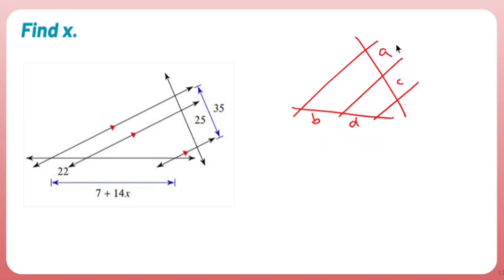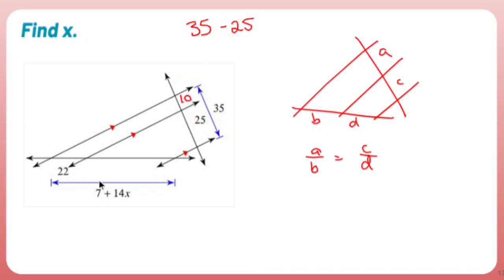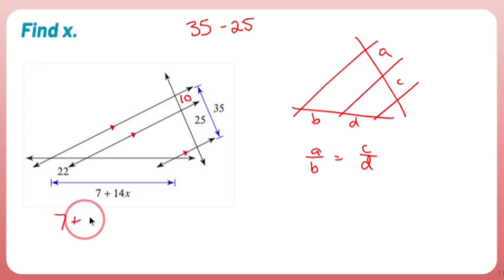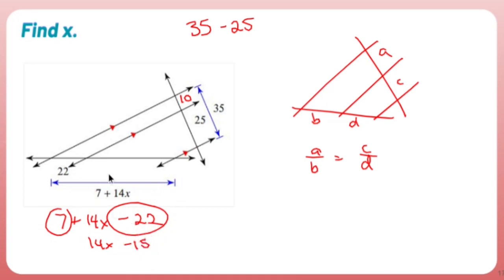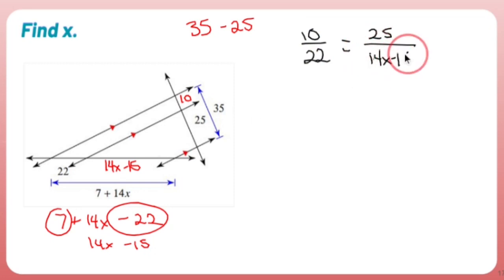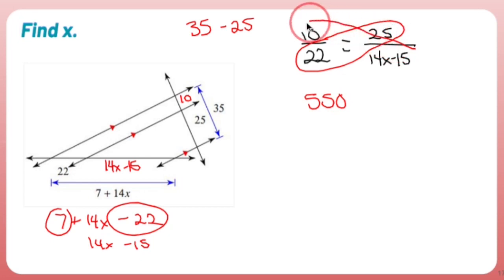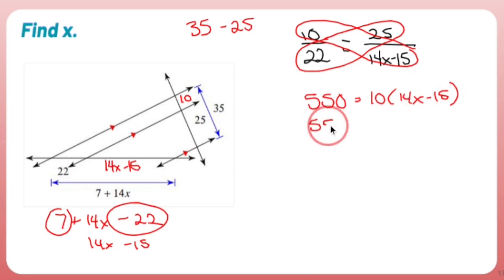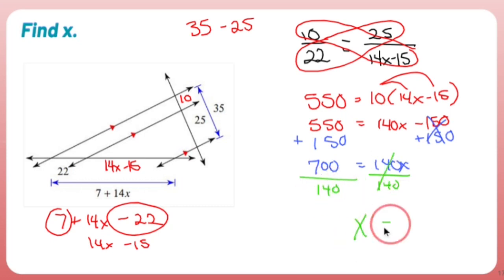Geometry Points: Finding Missing Lengths of Two Transversals and Three Parallel Lines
To find missing lengths of two transversals intersecting three parallel lines, you can follow these steps:

1. Identify corresponding angles: Look for pairs of corresponding angles formed by the transversals and the parallel lines. Corresponding angles are located in the same position relative to the parallel lines and are congruent.

2. Set up proportions: Based on the corresponding angles, set up proportions using the lengths of the known line segments. Identify the known lengths and the missing lengths of the line segments.

3. Solve the proportions: Cross-multiply and solve the proportions to find the missing lengths. Multiply the known lengths of the proportions and divide by the known length corresponding to the missing length.

4. Determine the missing lengths: Simplify and solve the equations to find the values of the missing lengths. This will give you the lengths of the missing line segments.

By using the corresponding angles formed by the transversals and the parallel lines, you can set up proportions and solve for the missing lengths of the line segments. The parallel lines provide a relationship that allows you to find the missing lengths based on the known lengths and the congruent corresponding angles.

Triangles,
Quadrilaterals,
Circles,
Similarity and Proportions,
Congruent Figures,
Coordinate Geometry,
Transformations,
Geometric Proofs,
Constructions,
Non-Euclidean Geometries.